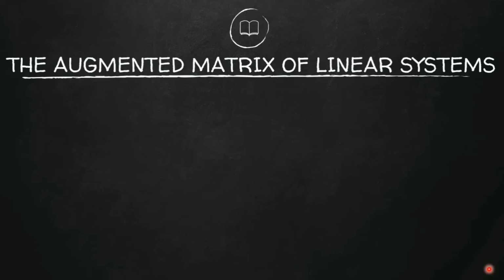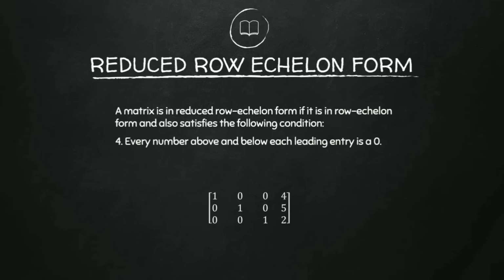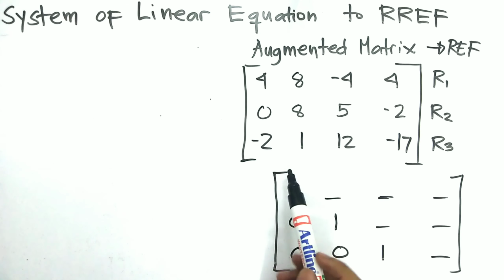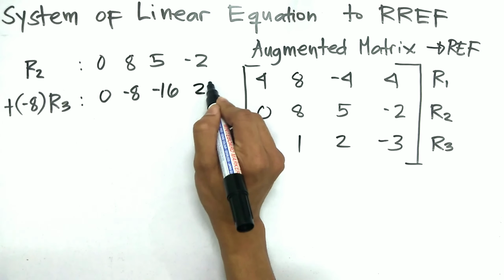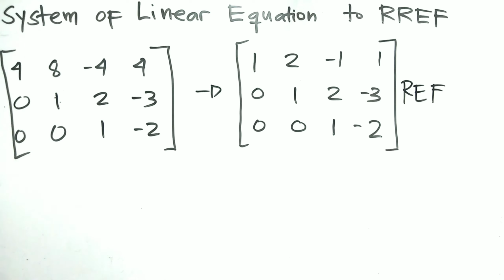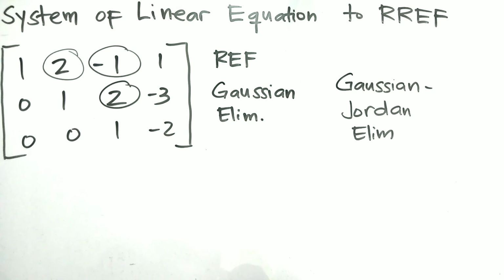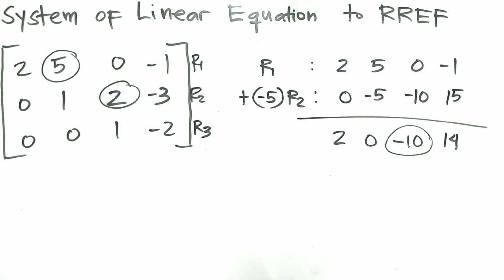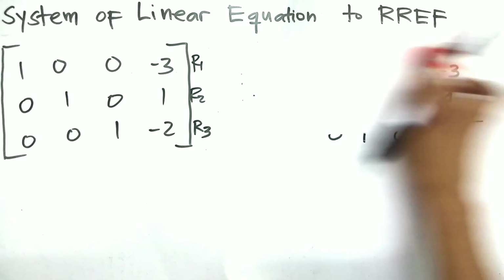Matrix Analysis in Systems of Linear Equations - Augmented Matrix, Row Echelon Form, RREF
In this video, we learn how to solve systems of linear equations using matrix analysis by transforming it into an augmented matrix, to row echelon form, and finally the reduced row echelon form of a matrix.